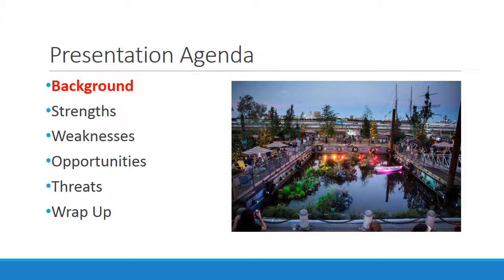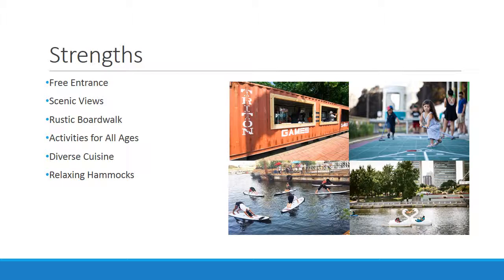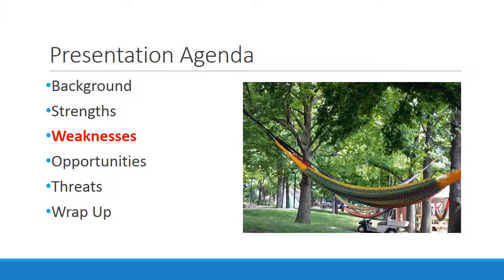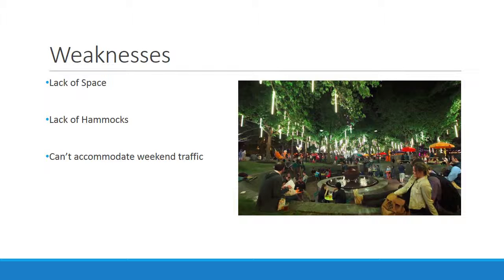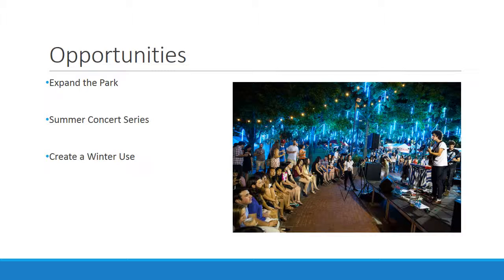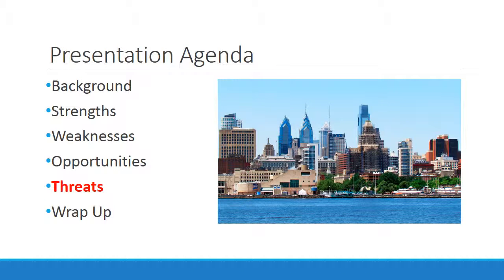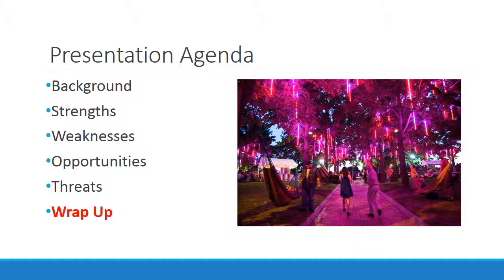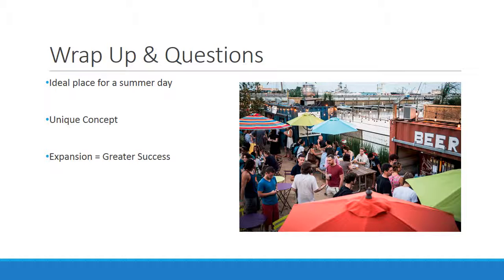SSHP IT 242